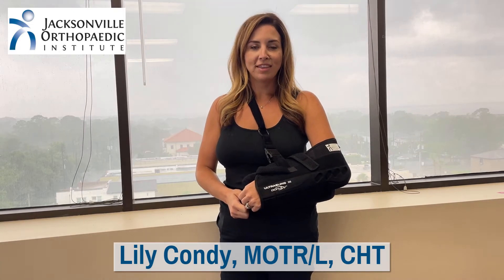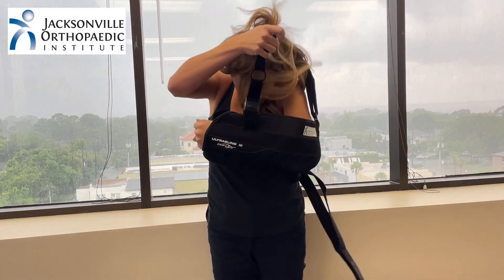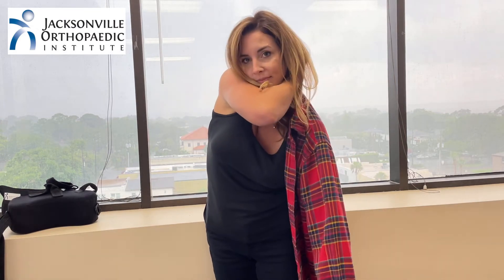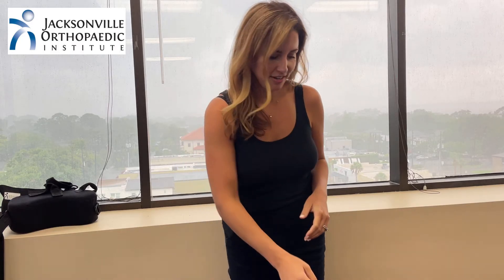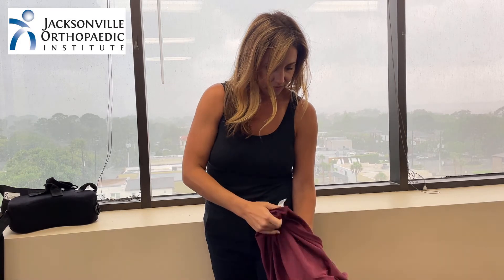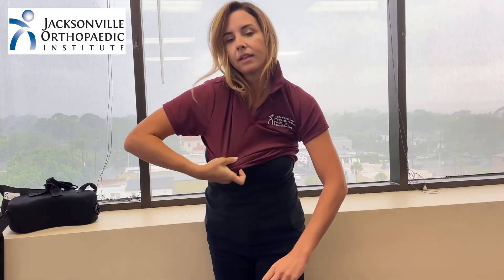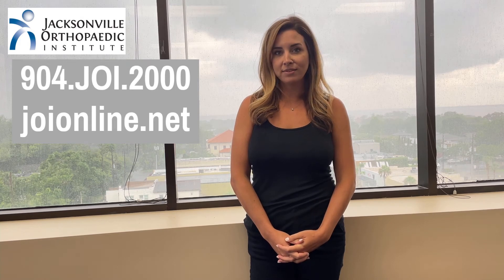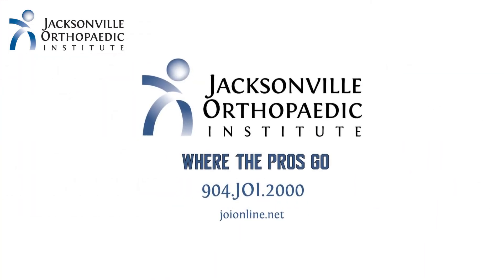Dressing the Upper Body After a Shoulder Injury or Surgery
Having an Shoulder Injury or Shoulder surgery can make putting on and taking off a shirt difficult and daunting.  Lily Condy, an Occupational Therapist at the Jacksonville Orthopaedic Institute demonstrates and explains the technique of donning and doffing a button-up and pull-over shirt.
These simply tricks can help protect a surgical repair in the shoulder and minimize pain with daily activity.
If you have shoulder pain, the Jacksonville Orthopaedic Institute can help.